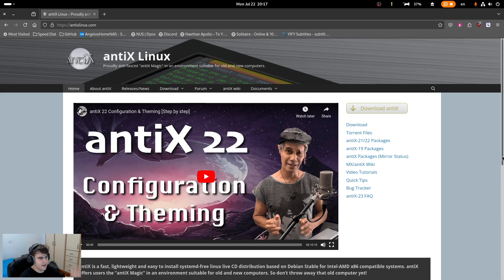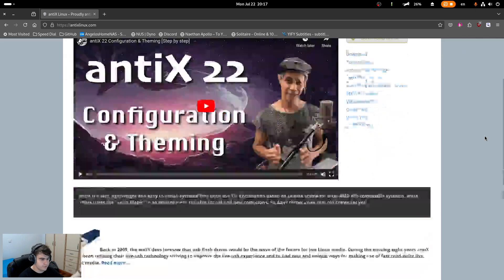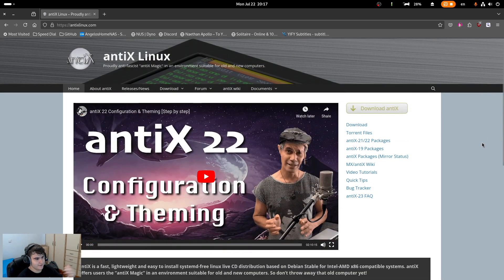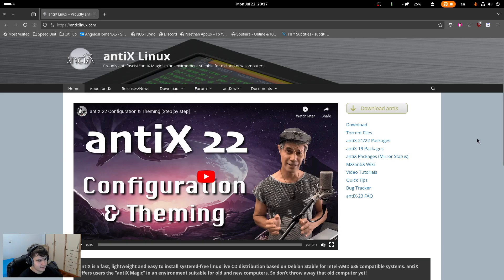This distro deserves to be showcased | antiX 23.1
That is all for now